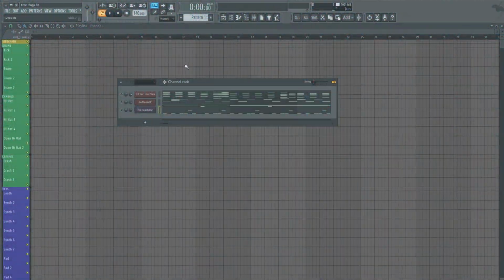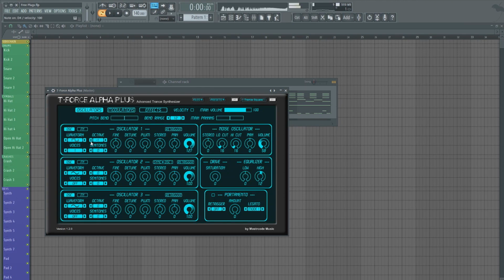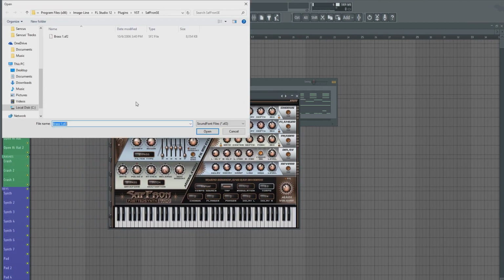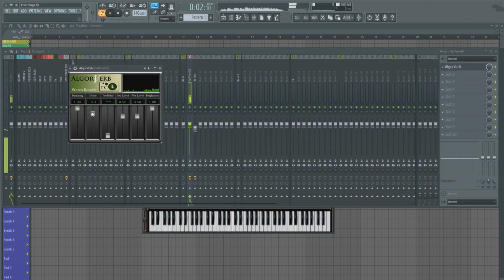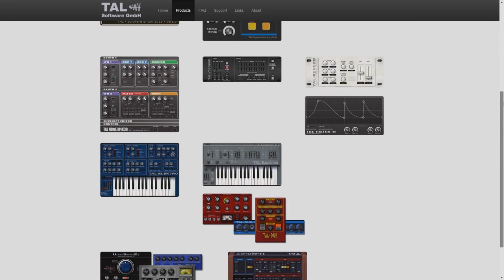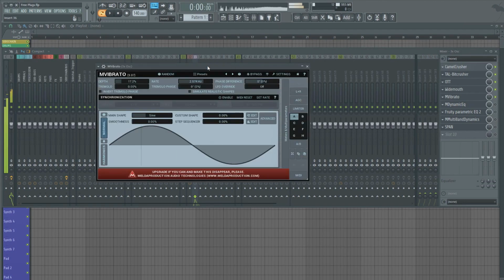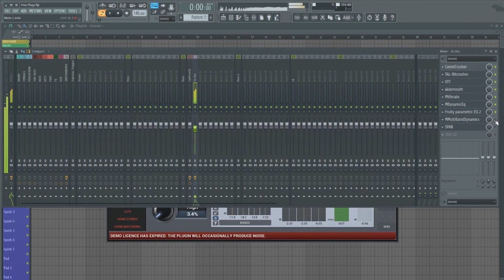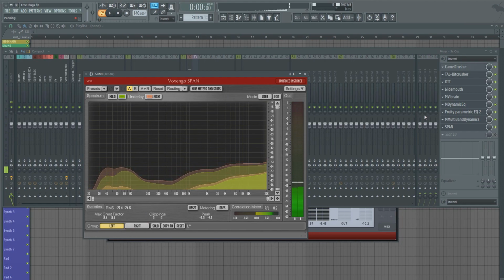My Favorite FREE Vst Plugins!!!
In this video I go over some cool FREE plugins!  They can be used in Fl Studio, Ableton Live, Logic Pro & any other DAW that allows third-party plugins.

Chat with some people, get feedback on your tracks, and find collab partners!

Looking for high quality samples? Check out Loopmasters! They have a HUGE arsenal of sample packs!